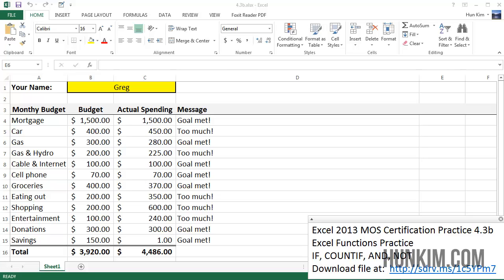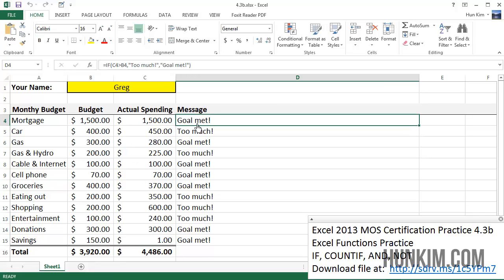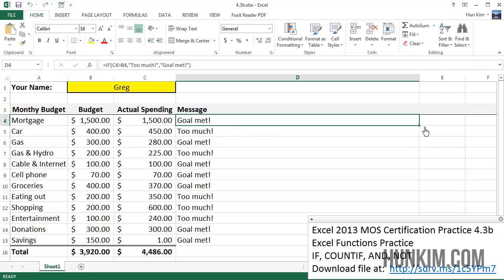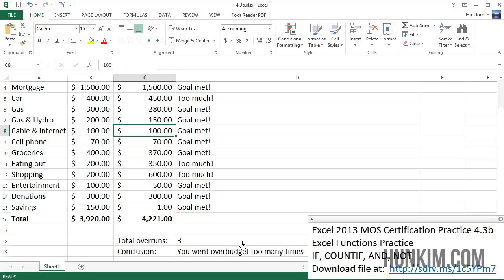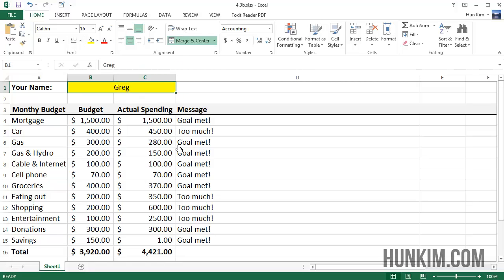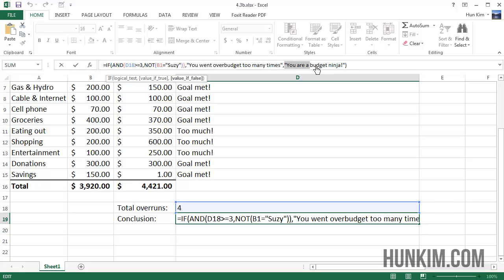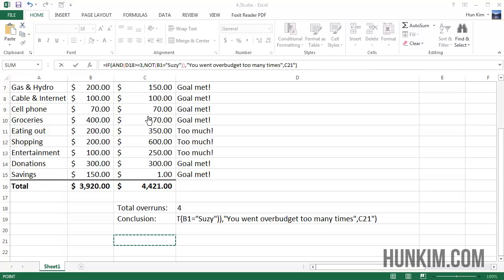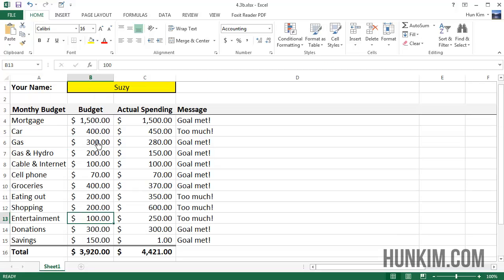Excel 2013 Tutorial - MOS Certification Training 4.3b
Practice Excel functions:  IF, COUNTIF, AND, NOT